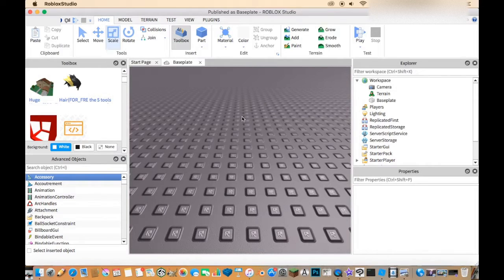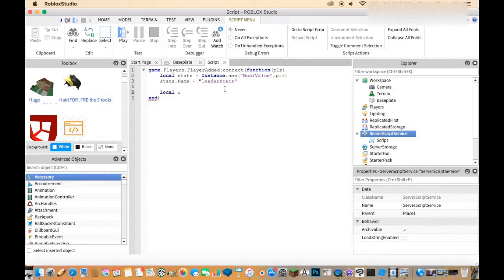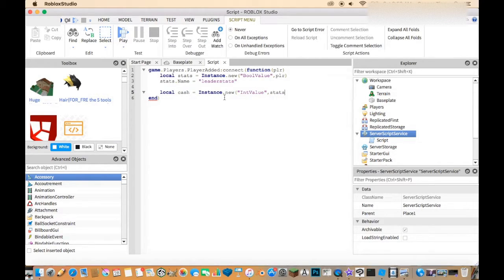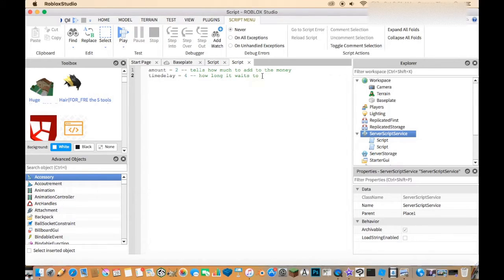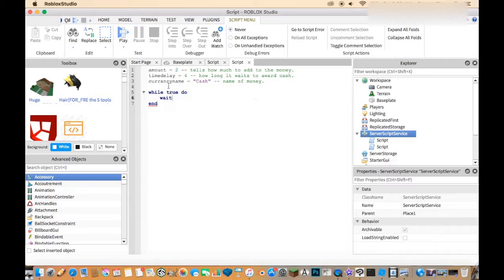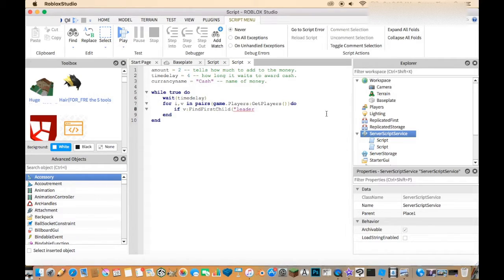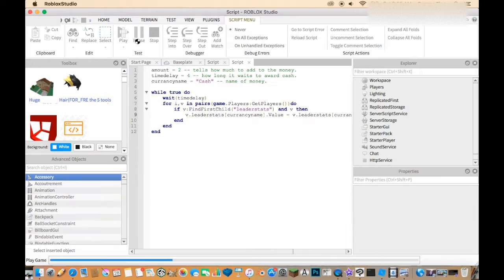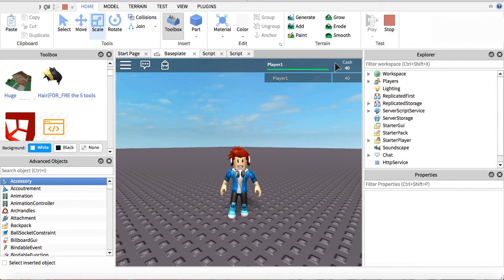How To Make A Currency Giver In Roblox Studio 2017!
Today I will show you how to make a currency giver in roblox studio using scripting! Hope you Enjoy!